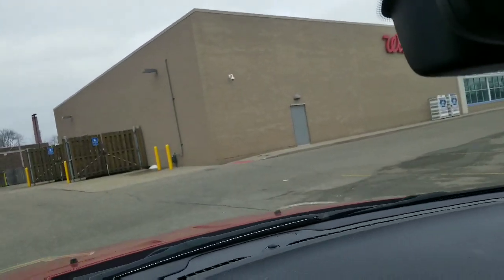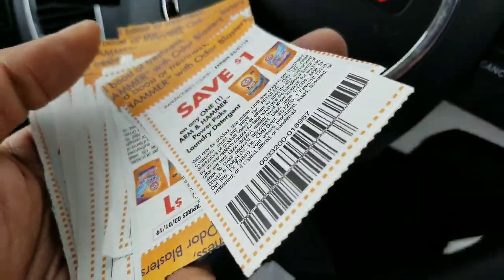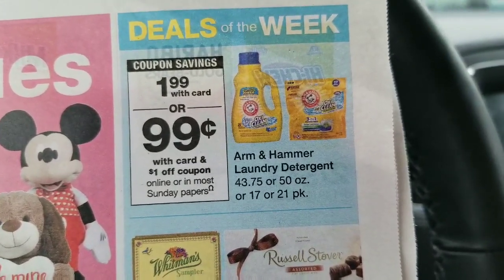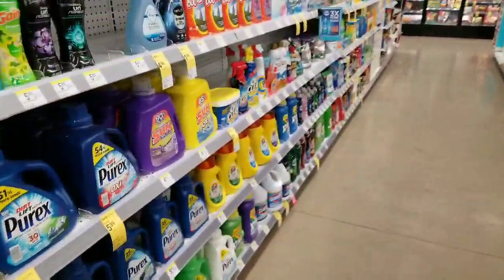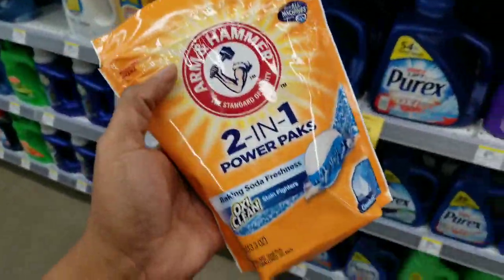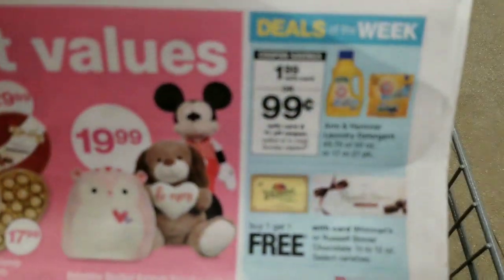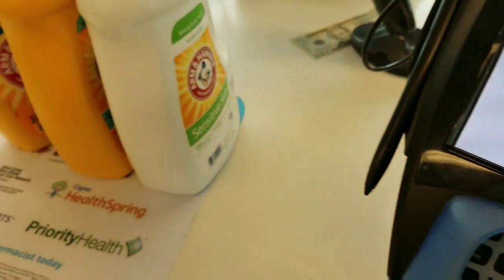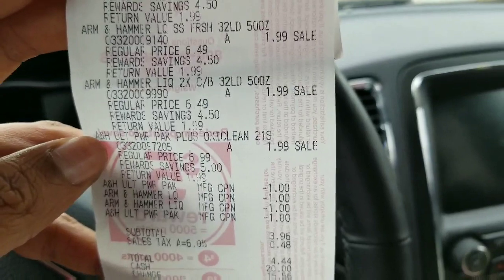WoW😁.99 Cent Laundry Detergent🤑@Walgreens Beginner Friendly❤🤓 Digital&Paper Coupon Deals🤑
Beginner Friendly❤🤓
Hot Deals🔥 and Steals👮‍♂️ @Walgreens

Let me show you how to save a few dollars here and there by just clipping coupons🤑

Deal Ends February 09, 2019 🏃‍♀️🏃🏾‍♂️

If you would like to see more Breakdowns🤗  then Please 👇🏾